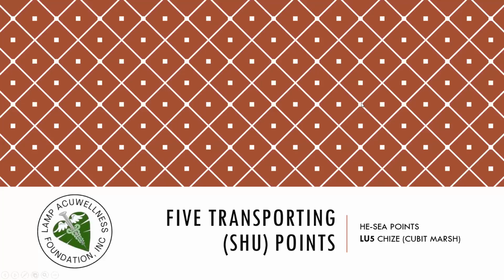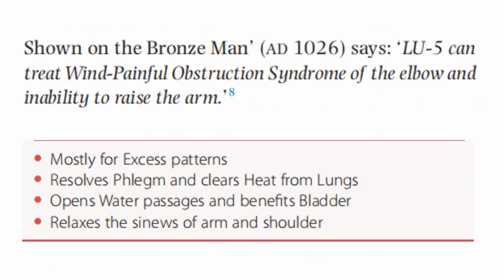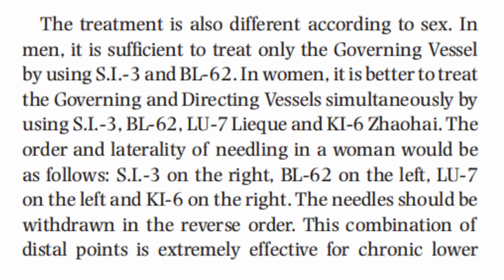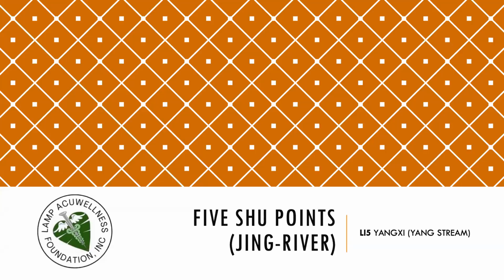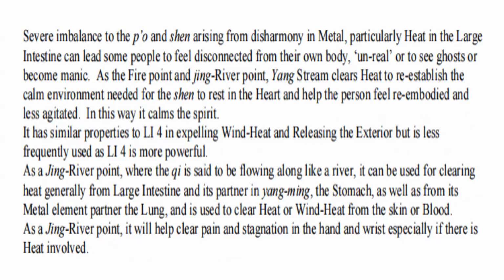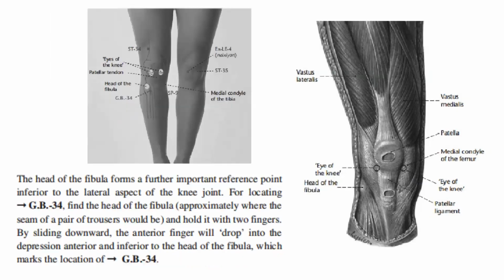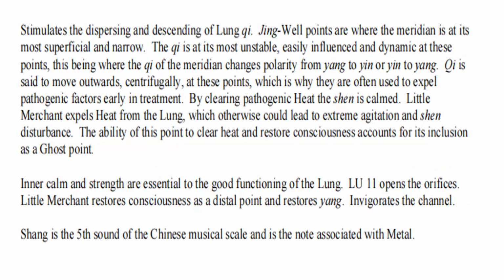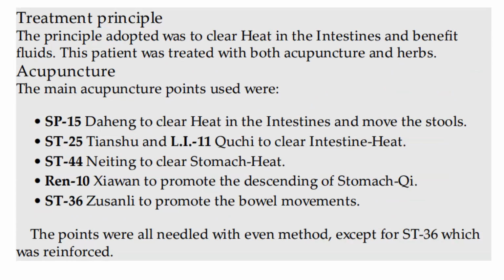LAMP ACUPUNCTURE 34: LU5, SI3, Erjian, Jiachengjiang, LI5, Spleen Luo-Connecting Vessel, LU11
LU5 CHIZE (CUBIT MARSH)
Location: In the cubital crease, on the radial aspect of the tendon of the biceps. Point explanation: This can be used to sedate – for the most part – the Yin (excessive mucus, Lung oedema), but could be used with certain needle techniques to sedate the Yang too. Bleeding of the vein in this region (through Blood letting one can also let out heat) is very successful in the treatment of bronchitis, pneumonia, urticaria and other similar heat conditions.
All the important ‘energy-balancing points’ of the meridian are found between the elbow and finger. These are called the Five Element points: the Luo-connecting point, the Yuan-source point, and the Xi-cleft point.

SI3 HOUXI (BACK STREAM)
Location: On the ulnar border of the hand, in the depression proximal to the metacarpophalangeal joint, at the border of the ‘red and white’ skin.
Point explanation: The most important point of the meridian – it is both the Tonification point of the Small Intestine and the Confluent point of the Extra-ordinary meridian, the Du Meridian. It is used to treat all problems of the vertebral column, as the Du meridian flows along the vertebral column. In this context, it can be either tonified or sedated in order to influence the Du meridian. It can be used in tonification against postural problems such as kyphosis, and in sedation when there is back pain during extension of spine (backward movement of the spine).

ERJIAN (TIP OF THE EAR, EX-HN-6)
When the ear is folded forwards, this point lies at the apex of the ear.
This point was first discussed in the Great Compendizm of Acupuncture and Moxibustion, which recommended the application of five cones of moxa for the treatment of superficial visual obstruction.

JIACHENGJIANG (ADJACENT TO CONTAINER OF FLUIDS)
1 cun lateral to Chengqiang REN-24, over the mental foramen.
The point Jiachengqiang (M-HN-18)was first mentioned in the Thousand Ducat Prescriptions. Clinically it is most commonly used for facial paralysis and trigeminal neuralgia.

LI5 YANGXI (YANG STREAM)
Location: With the thumb abducted, in a depression between the tendons of the extensor pollicis longus and brevis muscles (‘anatomical snuffbox’), on the radial aspect of the wrist.
Point explanation: The Fire point and Grandmother point of the meridian, meaning that when this point is applied, energy flows not from the Mother organ on the Mother–Son Cycle, but from the organ before the Mother. These points work on the basis of controlling cycle. As the Large Intestine is a Yang organ, the control should be from Yin – so this point actually increases the Yin of the Large Intestine. It is a good point to soften the stool, and to calm the Large Intestine when it is irritated and inflamed.

LU11 SHAOSHANG (LESSER SHANG)
Location: On the thumb, 0.1 cun from the radial corner of the nail.
Point explanation: The last point of the meridian. Often used for Blood letting, in the treatment of inflammatory diseases of the nose, sinuses and throat.